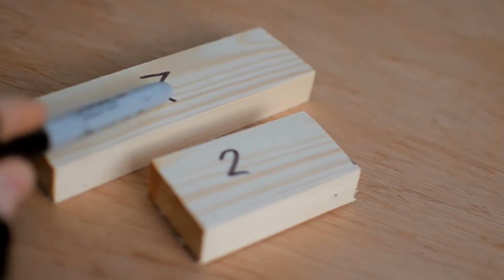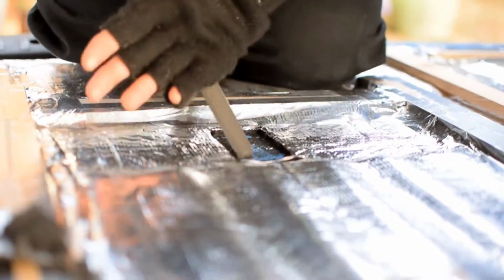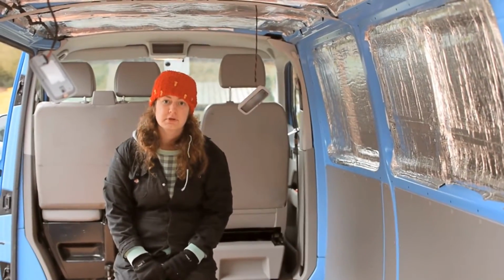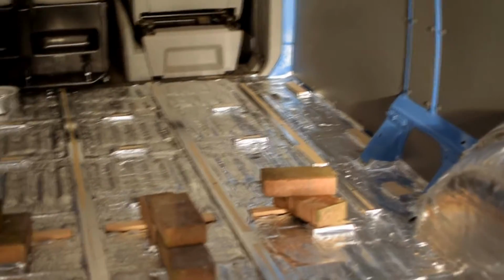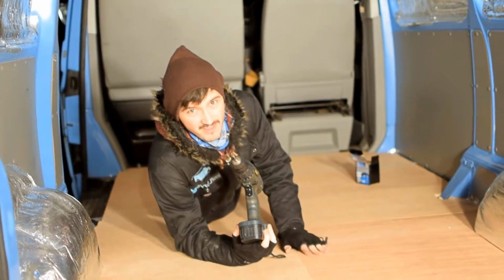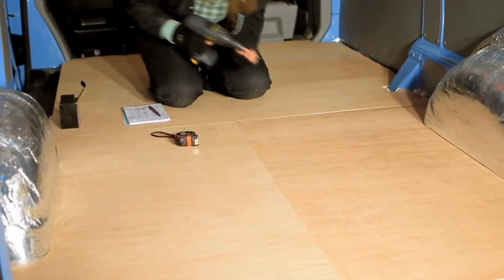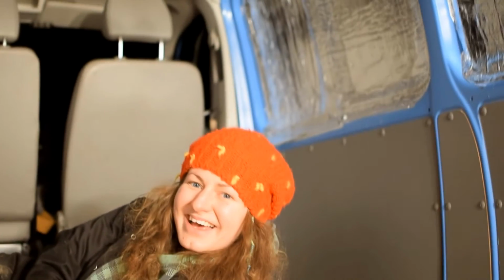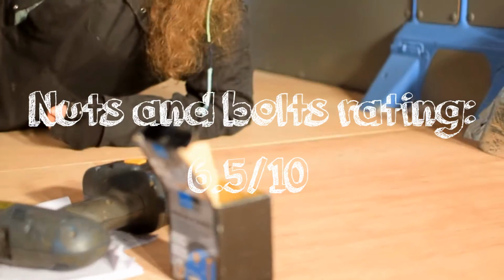Day 8 - Finally got that ply down! VanLife VW T5 Camper Conversion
After a brief break over Christmas, we came back with a new sense of determination!

We told ourselves we'd get the floor down and we did! Not a hard job for most people but being the novices we are we fumbled around for a while before we were happy with the finished product!

Epic.logue - Joe Bagale
Sidewalk - Audionautix